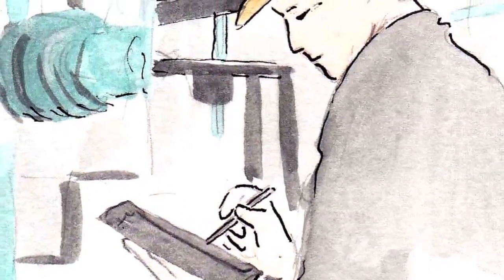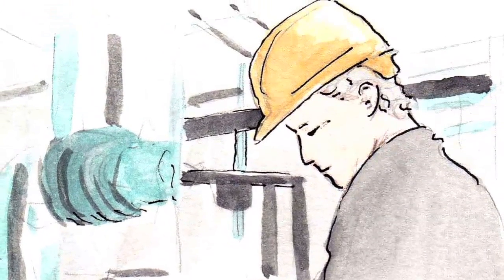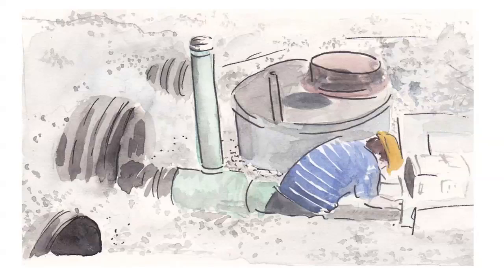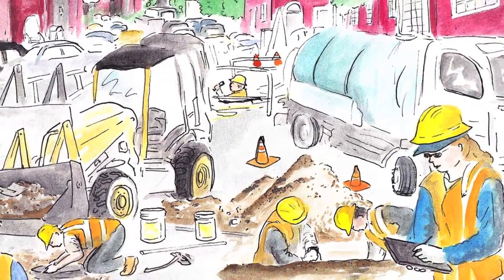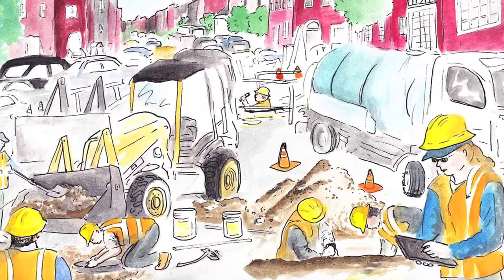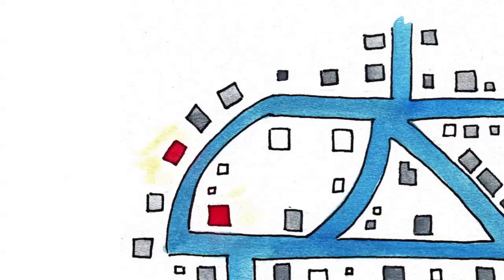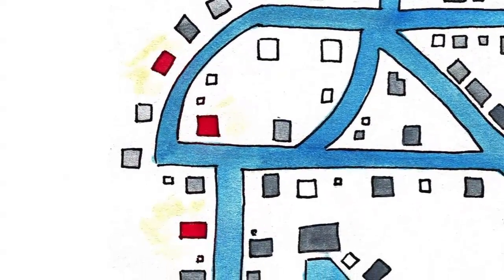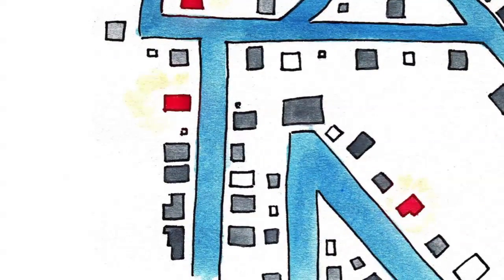FOAK Tales: IBM and DC Water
"Hidden beneath the highways and streets of Washington DC is a sprawling infrastructure of hundreds of thousands of assets — water distribution pipes, valves, collection pipes, man holes, water meters and fire hydrants."

Another true story from IBM's First-of-a-Kind (FOAK) program, which pairs IBM researchers with clients to bring incredible discoveries and possibilities into view.

Words, voice, sound: Chris Luongo
Artwork: Jane Harris